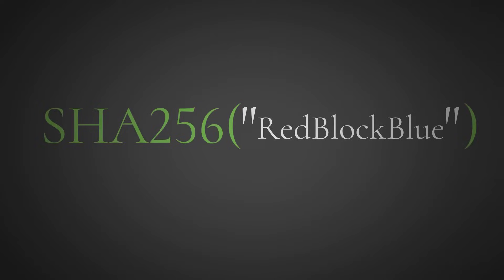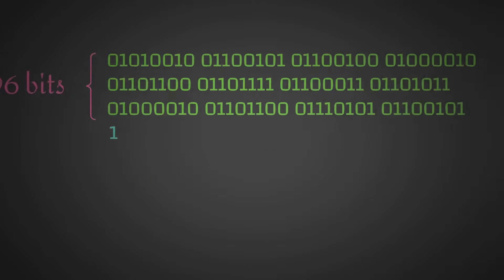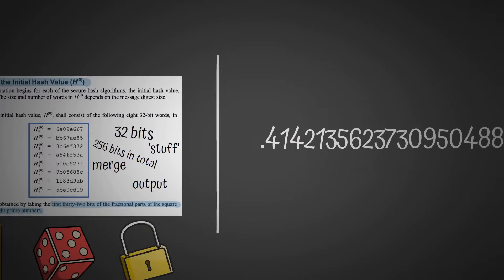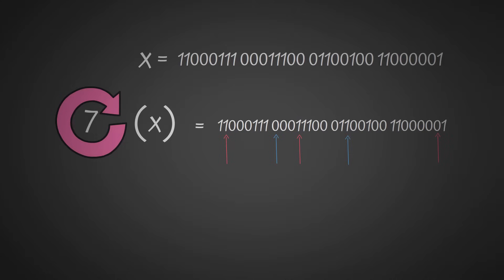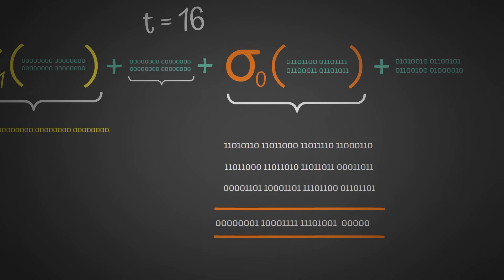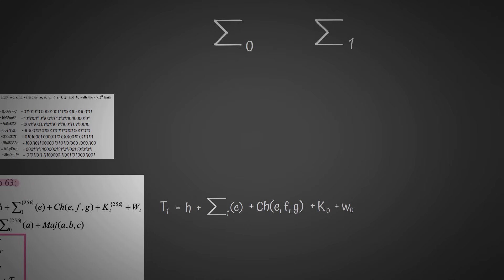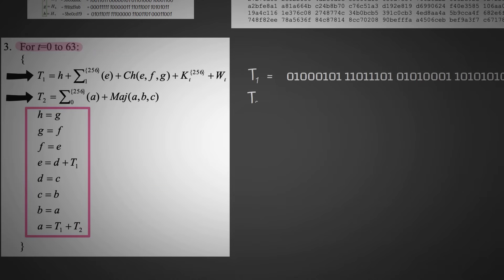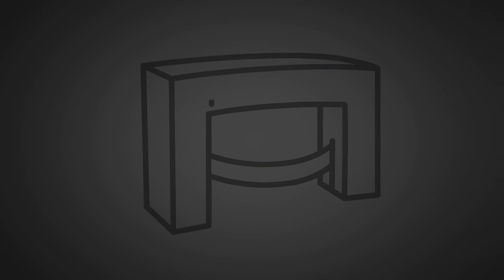SHA-256 | COMPLETE Step-By-Step Explanation (W/ Example)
No bs here - this video gives a detailed step-by-step explanation of how SHA-256 works under the hood via an example.